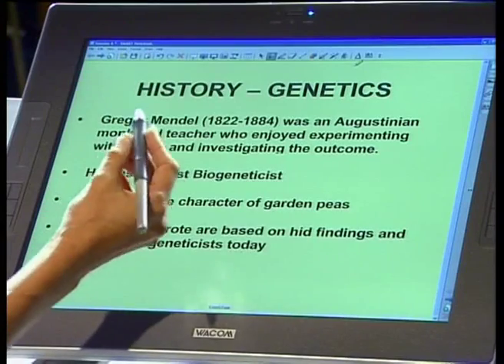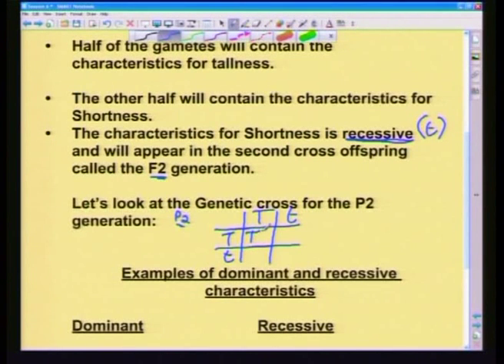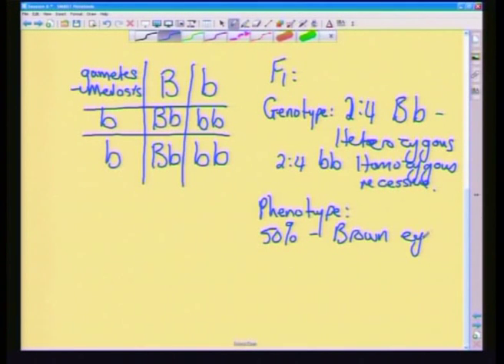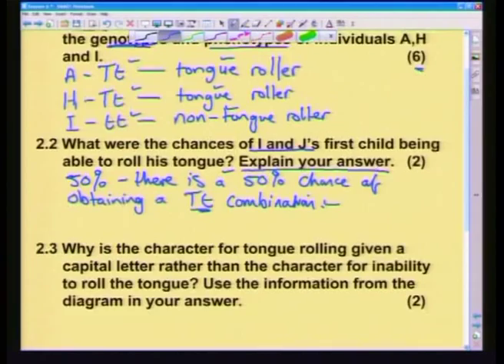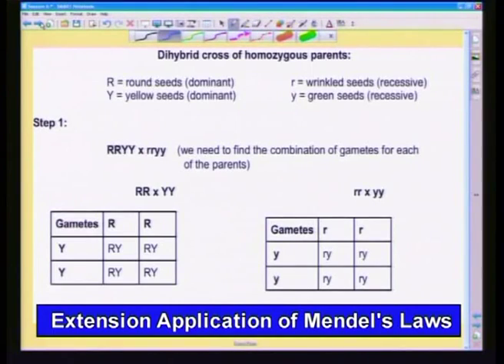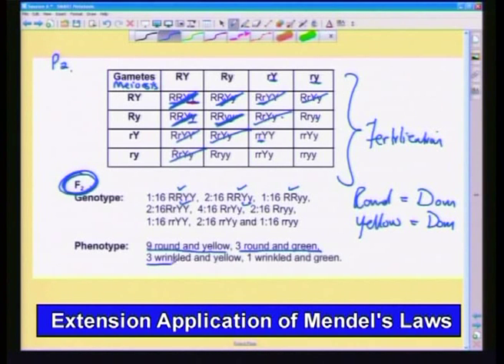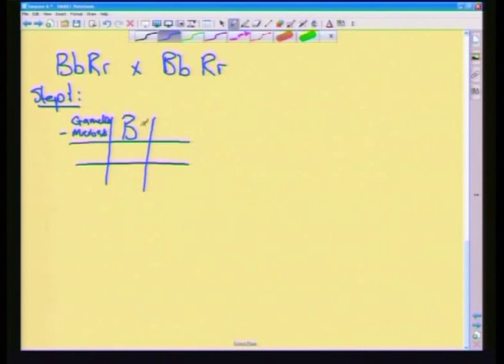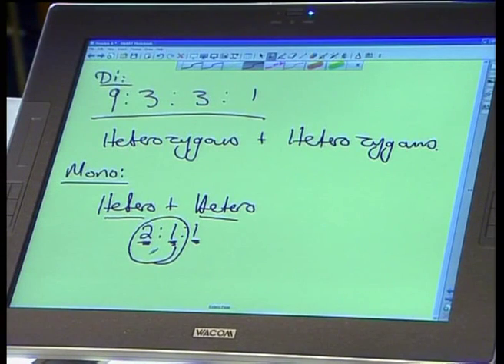Genetics: Mendels Law (English)